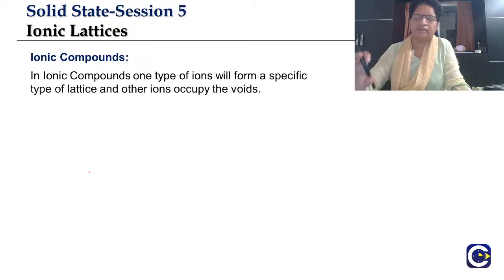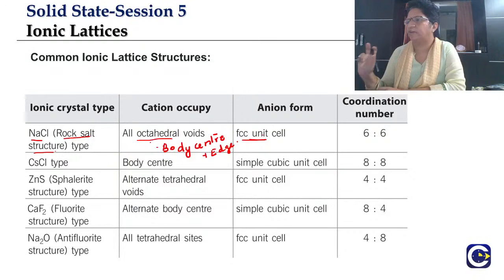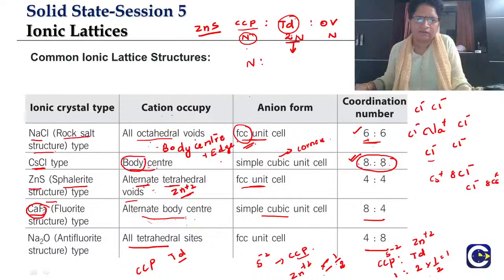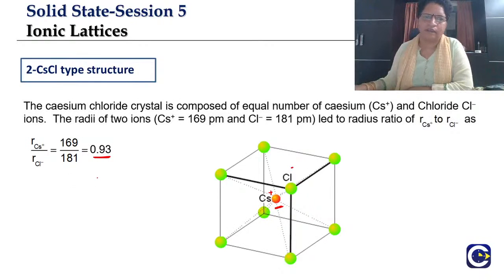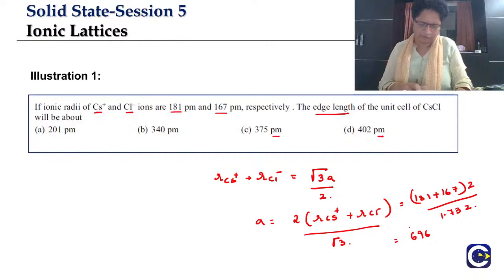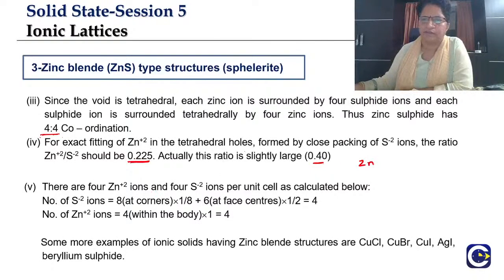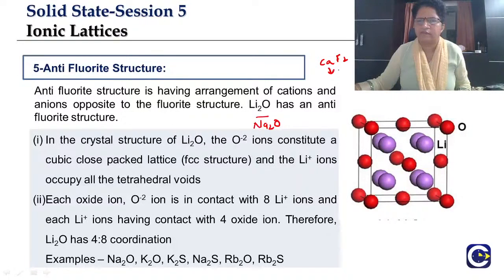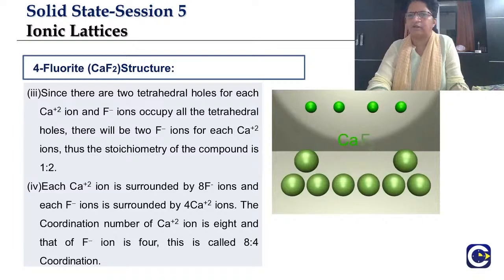Solid State-NEET-Session 5